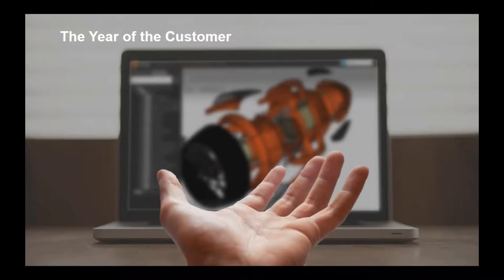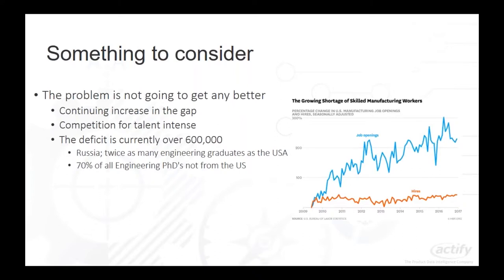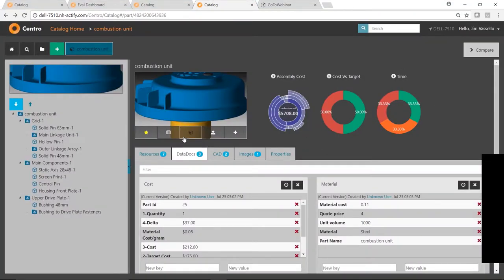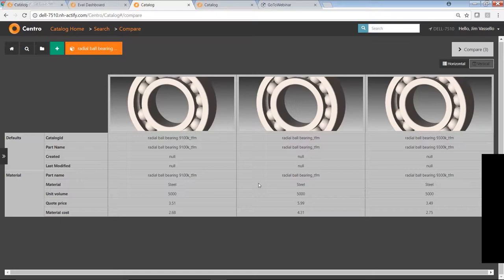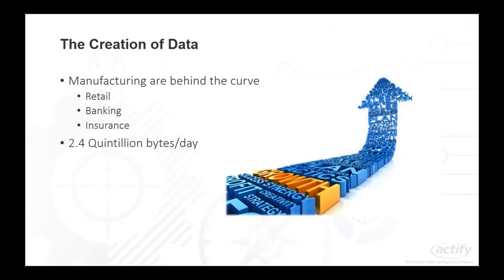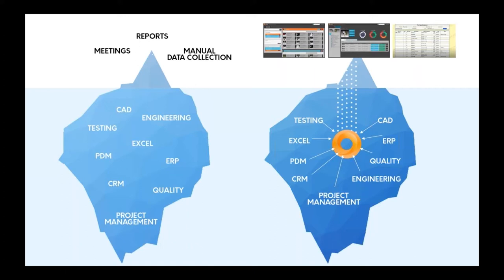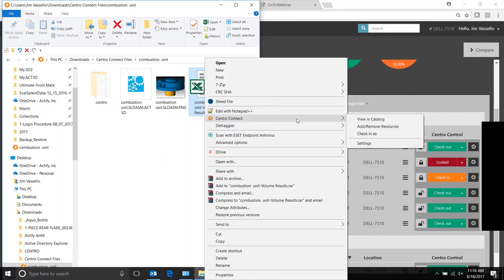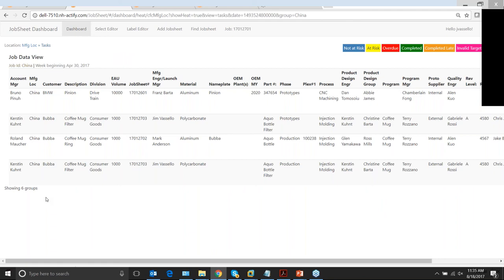Actify PDI Product Data Intelligence